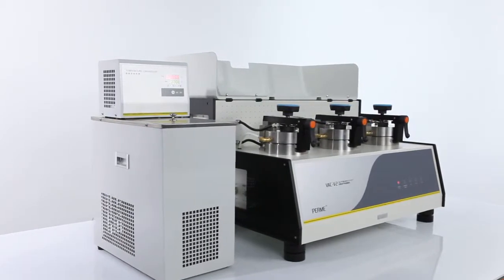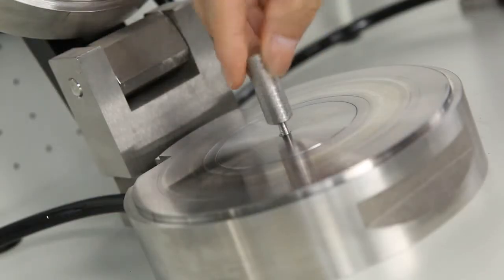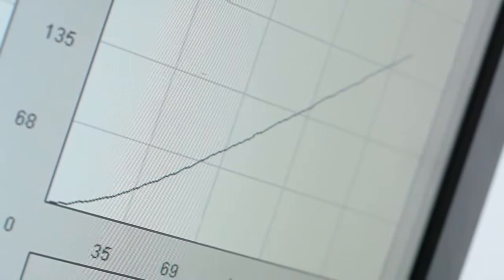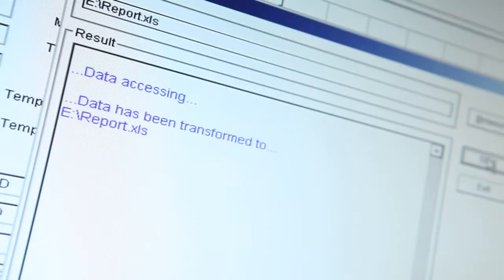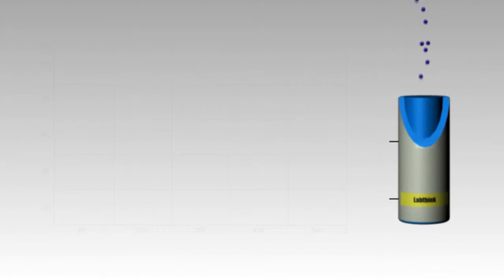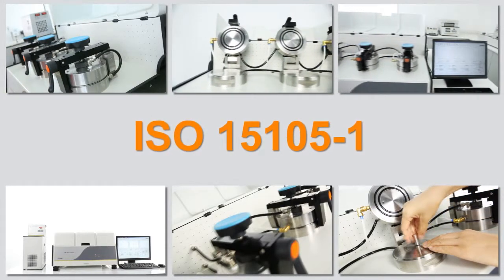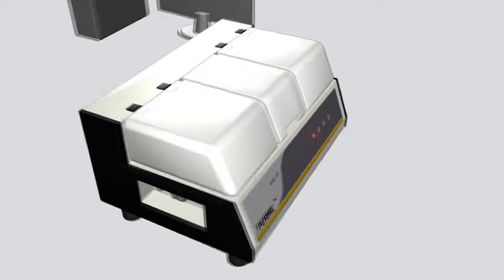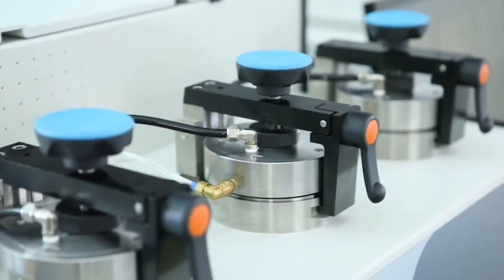VAC-V2 Gas Permeability Tester - Labthink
VAC-V2 Gas Permeability Tester is based on the differential pressure method, and is professionally applicable to the determination of gas transmission rate as well as solubility coefficient, diffusion coefficient and permeability coefficient of plastic films, composite films, high barrier materials, sheeting, and aluminum foils.